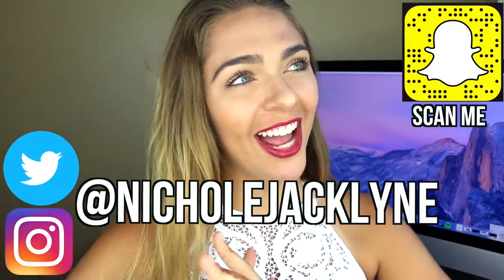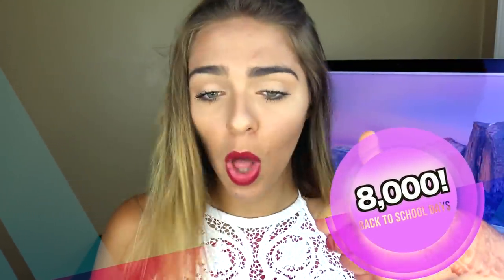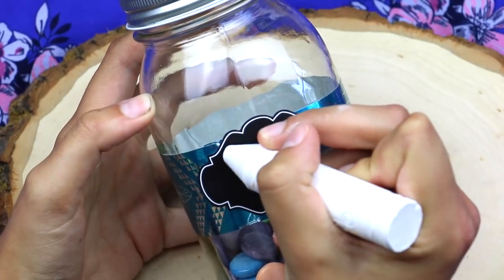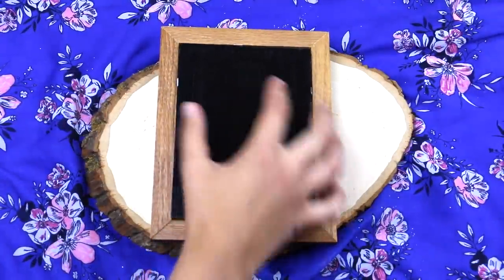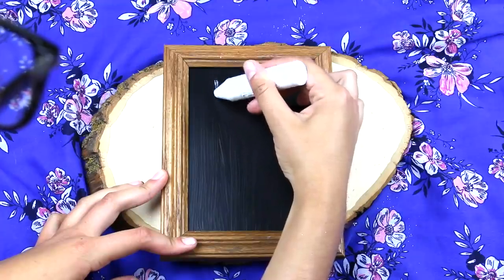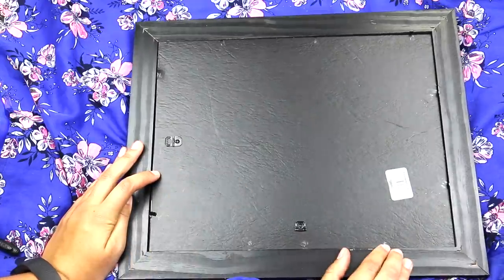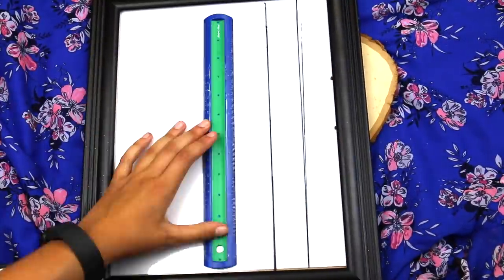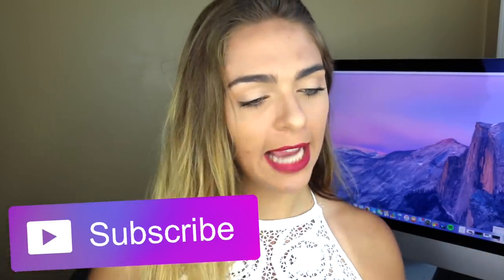DIY School Supplies For Back To School 2016-2017! DIY Life Hacks + Organization For School!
DIYS For Back To School 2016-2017! DIY Life Hacks + Organization For School! School life hacks! whats in my backpack for school 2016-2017! Back to school diys! back to school supplies haul 2016! diy school supplies 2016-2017! Inspired by alisha marie life hacks, alisha marie back to school and rclbeauty101 back to school diy life hacks!

Follow us both!

CREDIT TO GABRIELLE MARIE FOR EFFECTS!!!

➜ ➜I really hope you guys love this video and if you want more summer diys, summer life hacks, weird hacks for summer, or even back to school life hacks, child you vs teen you, or girl struggles, LET ME KNOW DOWN BELOW!! i have so many fun diys and life hack videos coming so so soon!

➜ ➜this was inspired by bethany mota, mylifeaseva, alisha maria, niki and gabi, maybaby, rclbeauty!

READ DESCRIPTION BEFORE ASKING ANYTHING ♥

♥ Snapchat➜ nicholesloan
♥ Vine➜ @nicholesloan
Vlogging Camera: Canon G7X
Camera I Use: Canon 70D with Kit Lens
Lens: 30 mm 1.4x Sigma Lens
Age: 19
Where I Live: Michigan
Major: Multimedia Journalism and Broadcasting
I attend Grand Valley State University